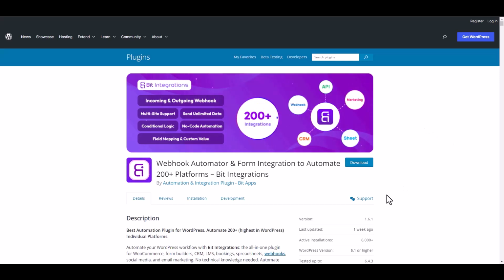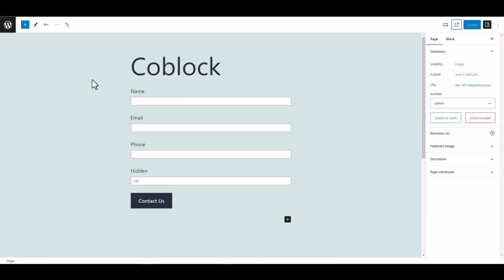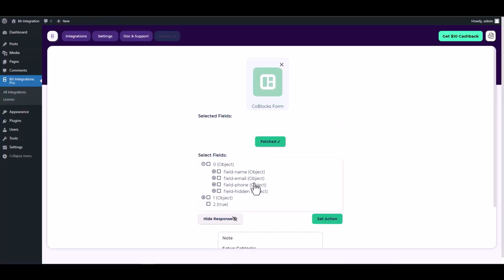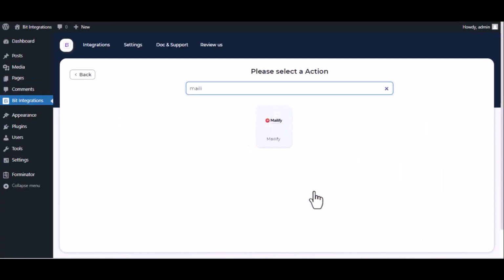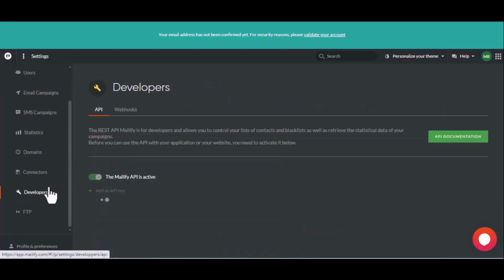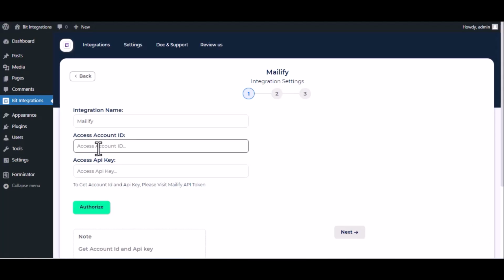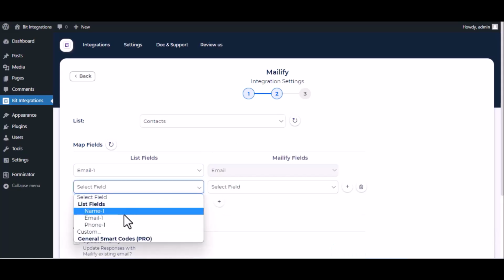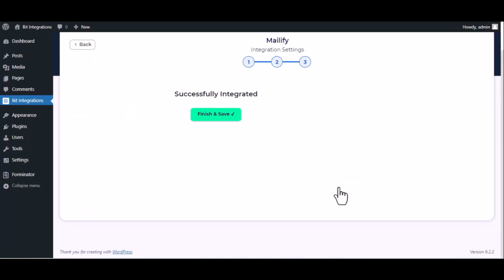Integrating CoBlocks with Sarbacane | Step-by-Step Tutorial | Bit Integrations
Welcome to our latest tutorial, where we'll unveil the magic of seamless data integration! In this video, we'll guide you through the step-by-step process of integrating CoBlocks with Sarbacane, the powerful Email Marketing platform, using the versatile Bit Integrations WordPress plugin.

Discover how to effortlessly connect your CoBlocks with Sarbacane, enhancing your email marketing strategies and streamlining your data management efforts.

Key Highlights:
✅ Detailed tutorial on integrating CoBlocks with Sarbacane using Bit Integrations for WordPress.

Whether you're a blogger, business owner, or email marketing enthusiast, this integration empowers you to effortlessly manage and synchronize your CoBlocks data with Sarbacane's email marketing platform. Join us now to experience the efficiency of seamless data integration!